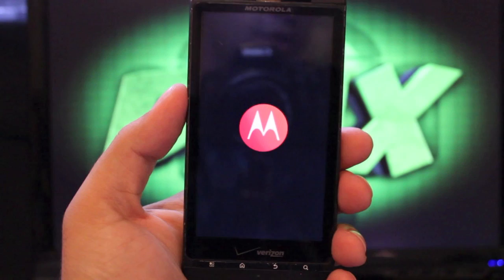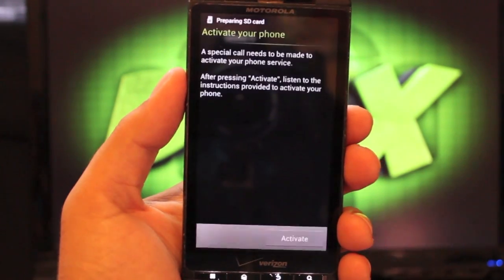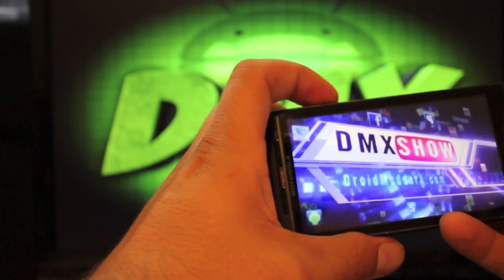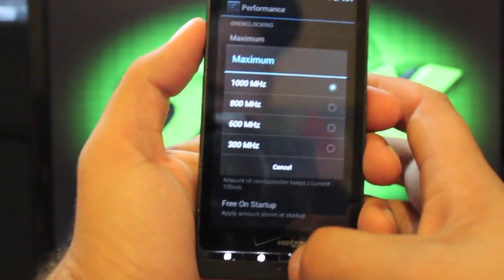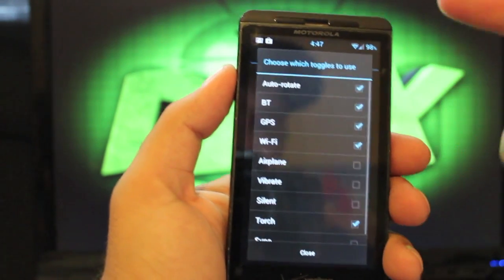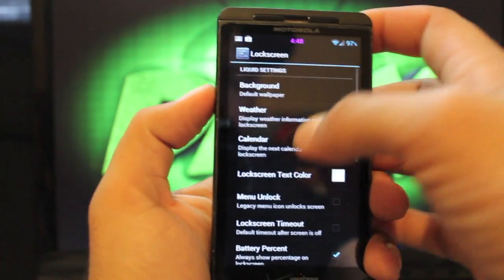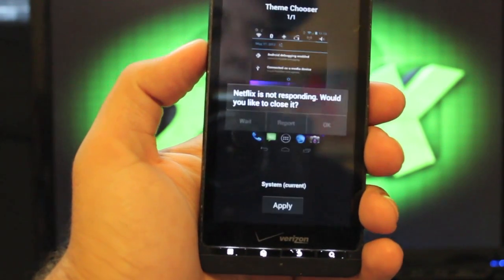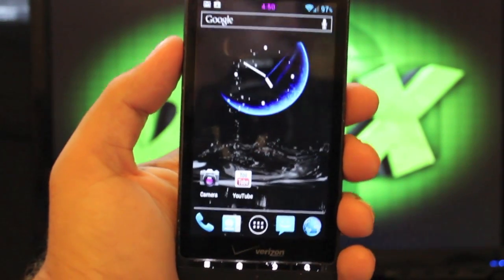Droid X Liquid Smooth ICS v1.5 Rom [FULL REVIEW] tons of Customization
Before you do anything else! If you have a DroidX and would like for me to continue to cover your device from time to time please click the ThumbsUP button to let me know! Thanks!

If you LIKED this video be sure to take a second to click the ThumbsUP button it helps me more than you know!

The liquidICS Rom is super fast and offers tons of awesome customization and features!